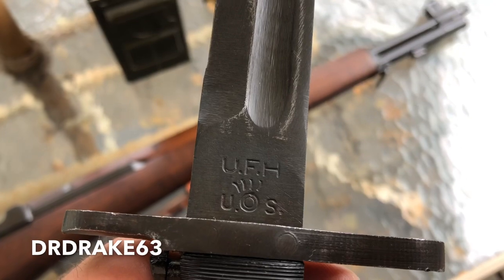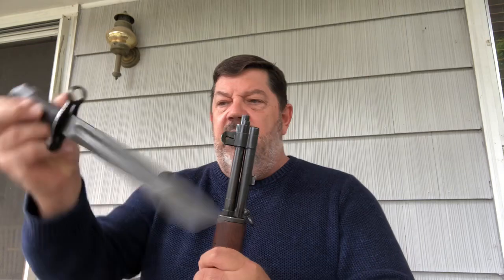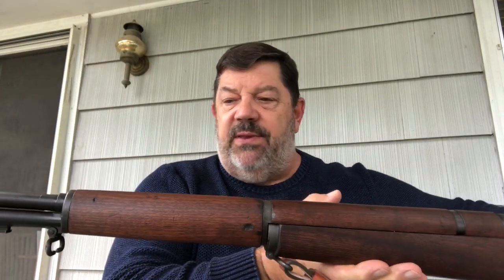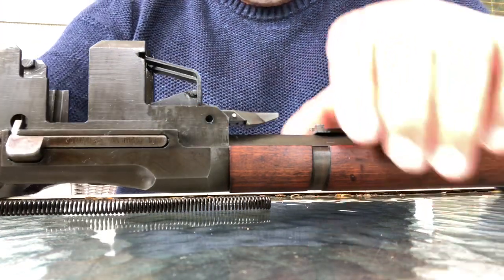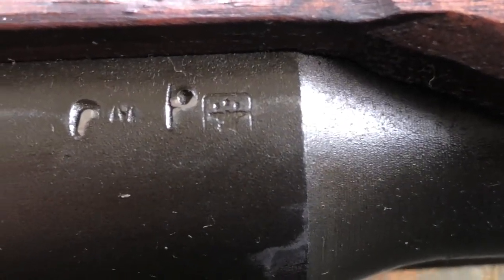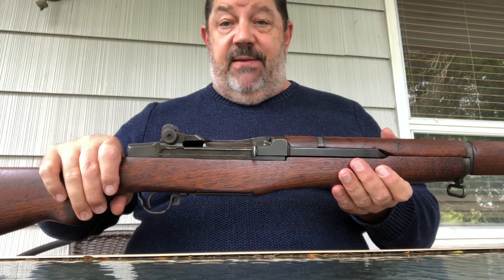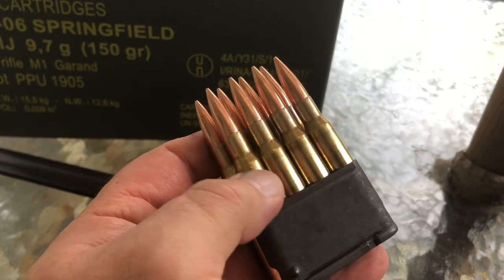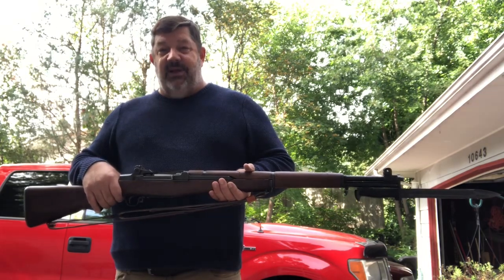INSIDE THE M1 GARAND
In our first installment, we did a table top and shooting overview. This time around, we will take a detailed look at taking down this rifle for a field strip, discussing parts, as well as briefly touching on ammo and talking about slings, sling attachments and bayonets.

Warning: this video is for gun nerds only!